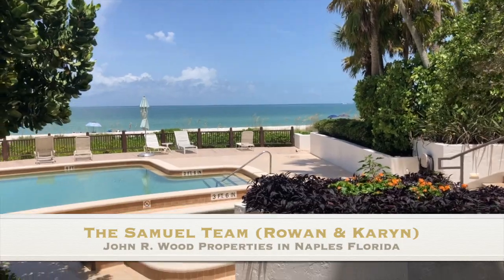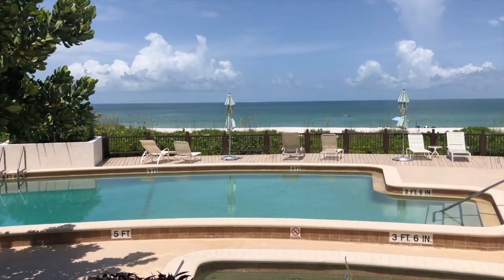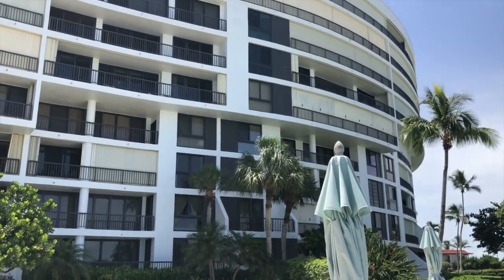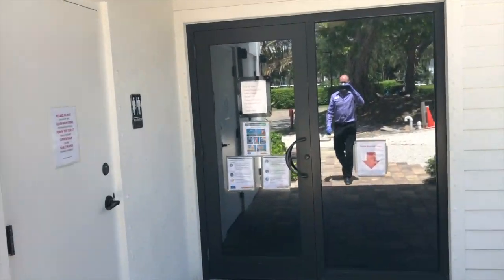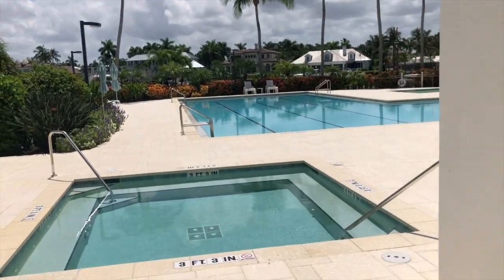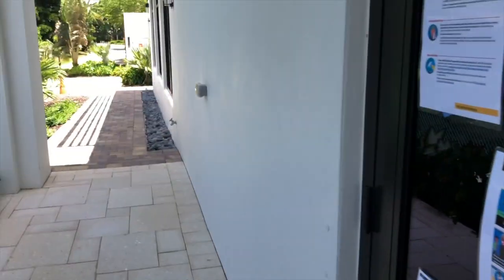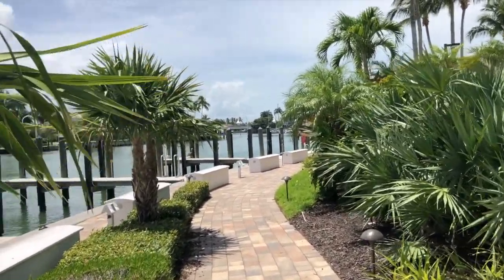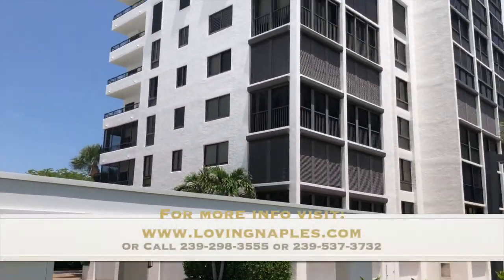Admiralty Point Naples Fl - condos for sale Admiralty Point Naples Fl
Admiralty Point Naples Fl
Condo for sale Admiralty Point Naples Florida - Admiralty Point real estate for sale

Admiralty Point Naples Fl is a gorgeous 9 story Naples waterfront condo community in the Moorings built in 1981 with fabulous unobstructed views of Moorings Bay and Doctors Pass from its upper floors.  Admiralty Point is located at 2300 Gulf Shore Blvd N in Naples and has two buildings, one on the bay and one facing the beach near Doctor's Pass in Naples.

Admiralty Point condos for sale feature 144 residential units that range from 1,515 square feet which up to 2,033 square feet.

Admiralty Point amenities includes:
• BBQ/Picnic Area
• Boat Slips
• Clubhouse
• Covered Parking
• Exercise Room
• Pool
• Security via guard gate
• Tennis Court
• Vehicle Wash Area

Admiralty Point condo owners can rent their apartments once every year for a minimum of 90 days period. Pets are prohibited.